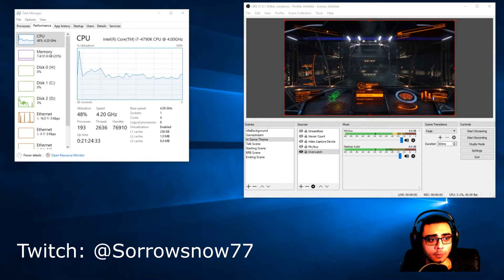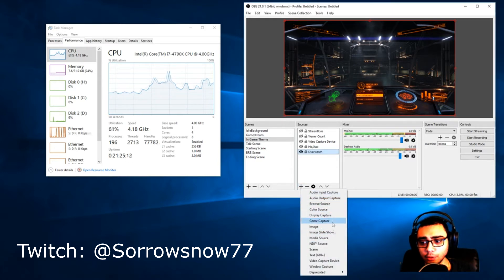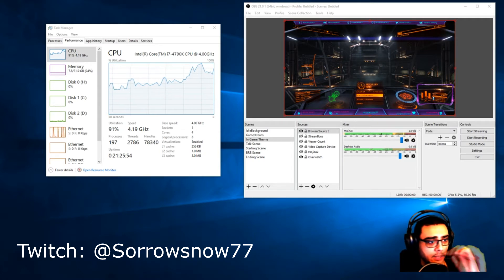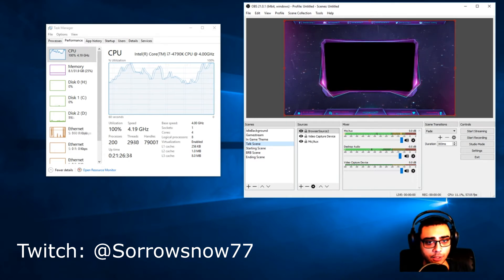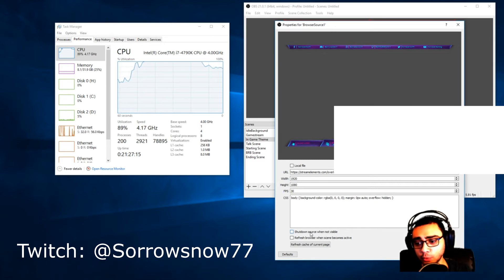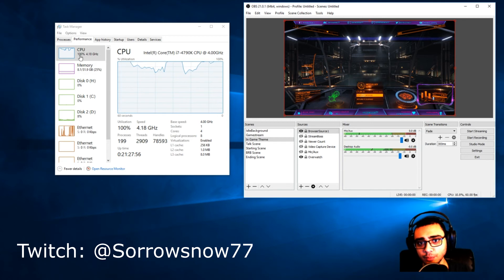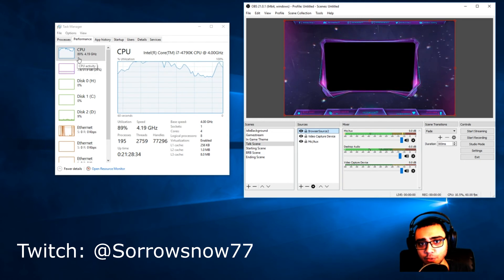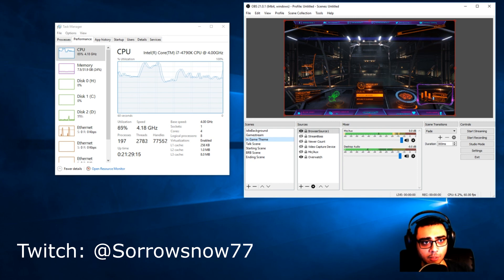Streamelements Overlay OBS High CPU fix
Streamelements Overlay OBS High CPU fix.  How to Fix Animated Super Theme Streamelements Overlay OBS High CPU.  OBS Browsersource High CPU Streamelements Overlay.